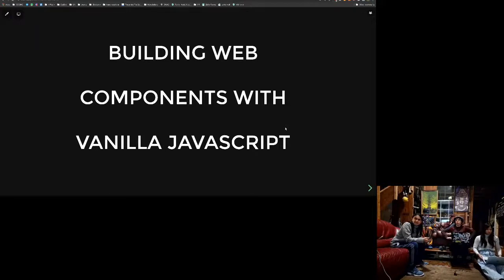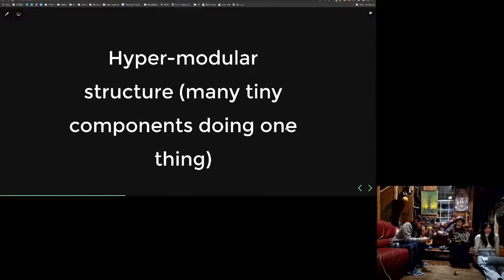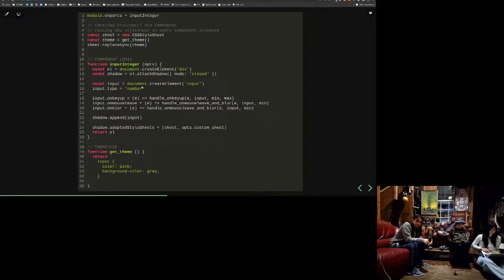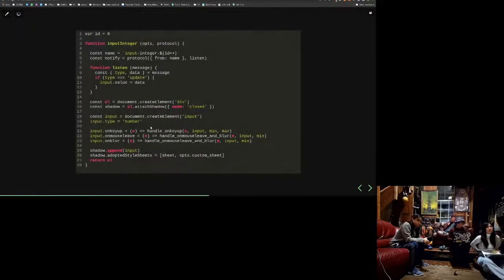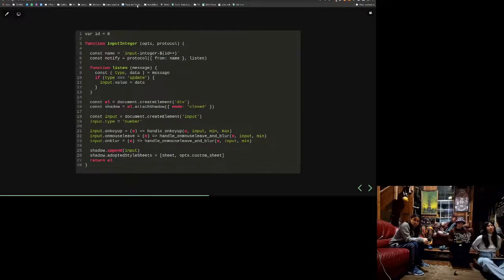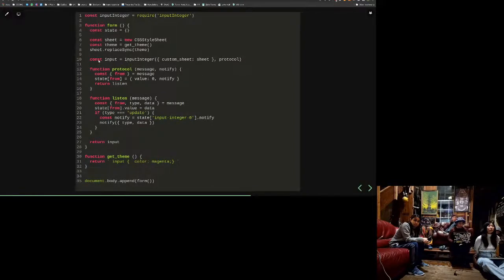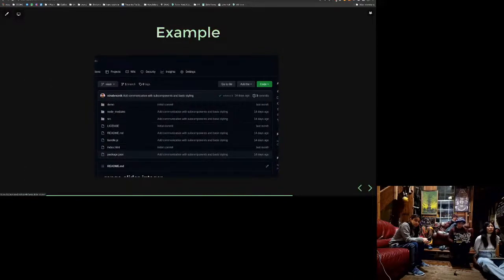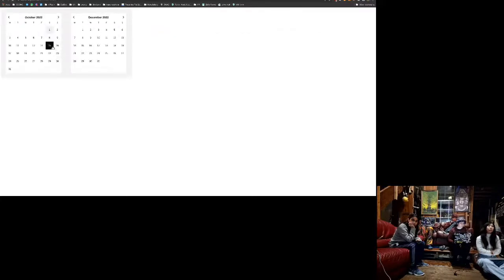Nina / How to build Hypermodular Web Components without any Frameworks